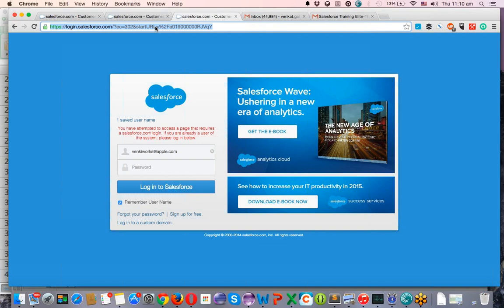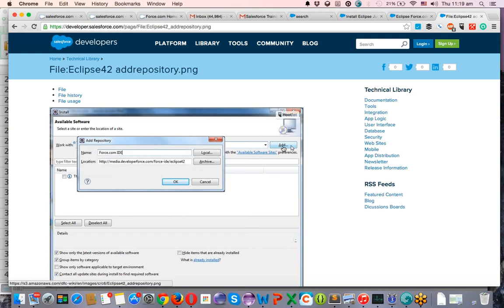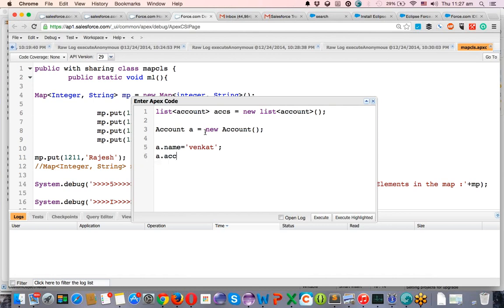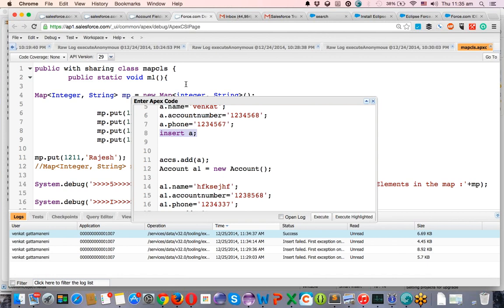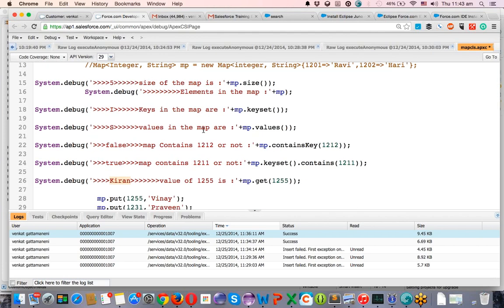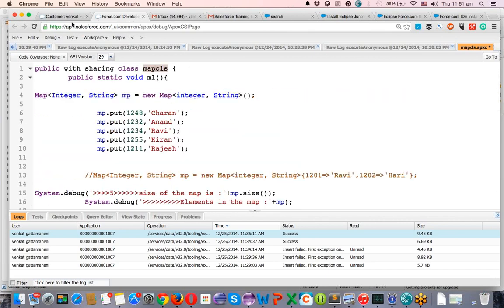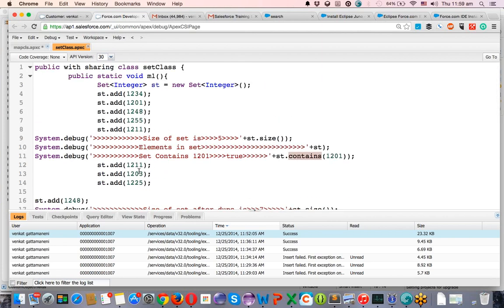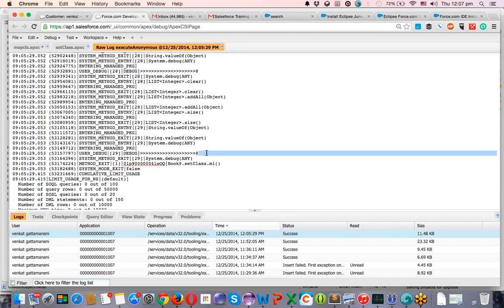SFDC VisualForce & Apex 25 12 14 11 10 am